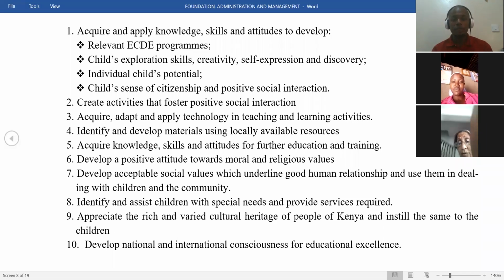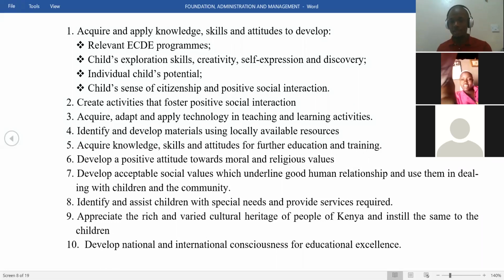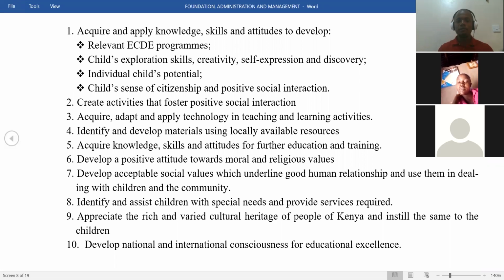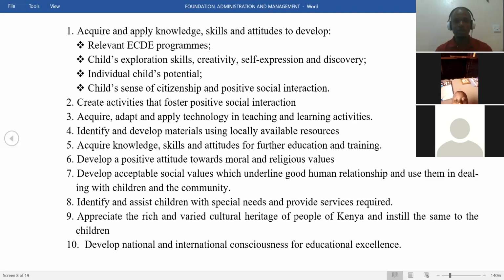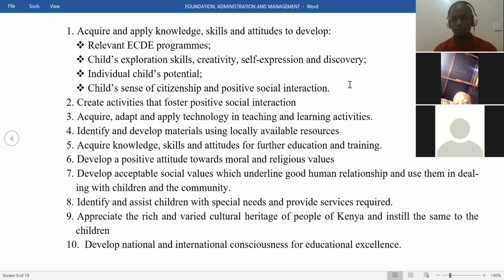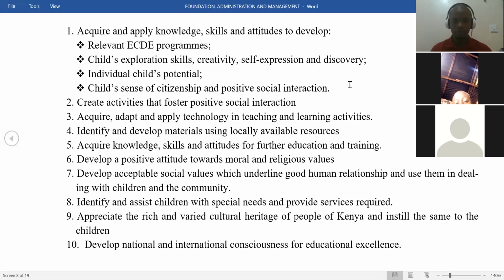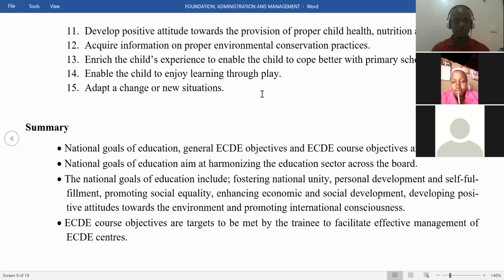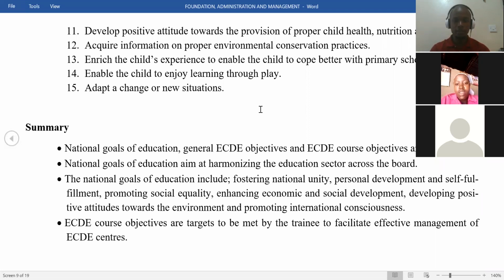Part 2: E.C.D.E Objectives